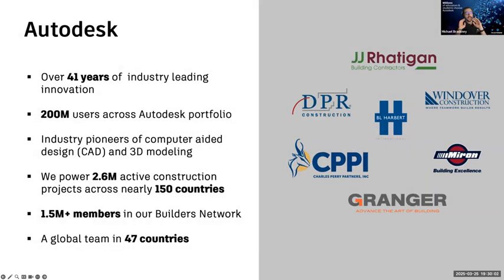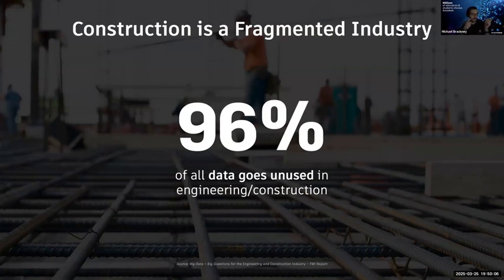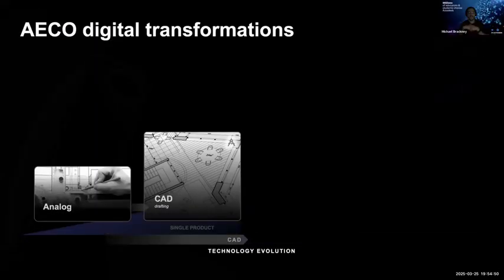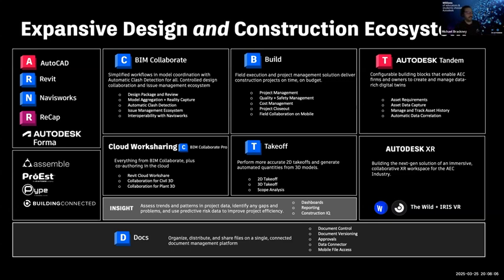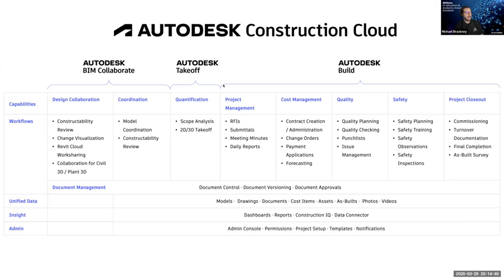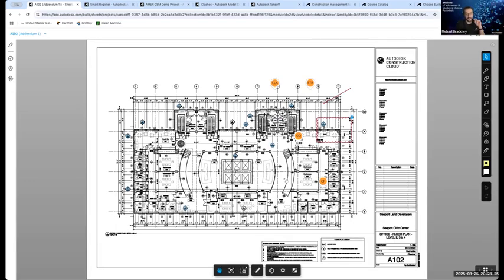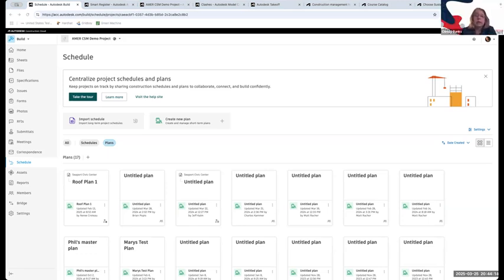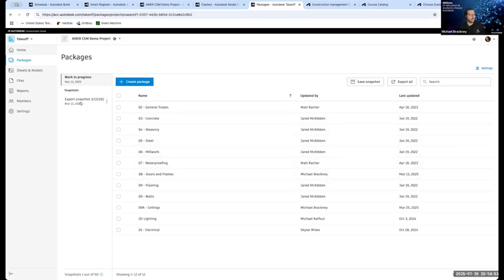Spring 2025 Bluebeam User Group Leadership and Speaker Series Speakers Autodesk Michael Brackn